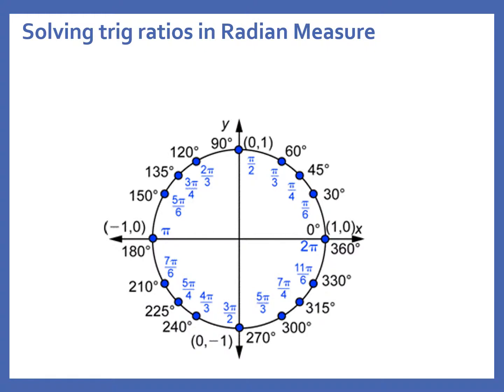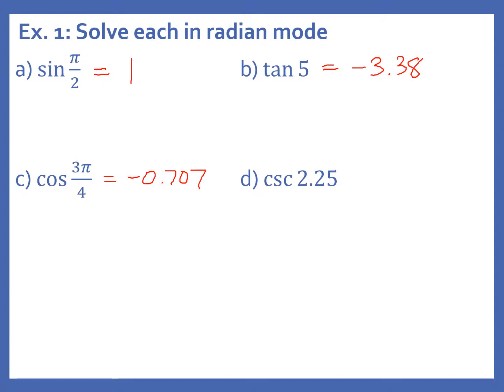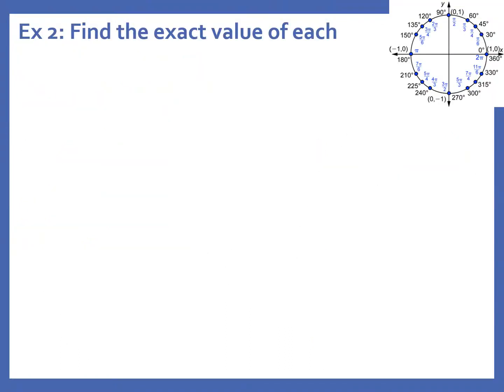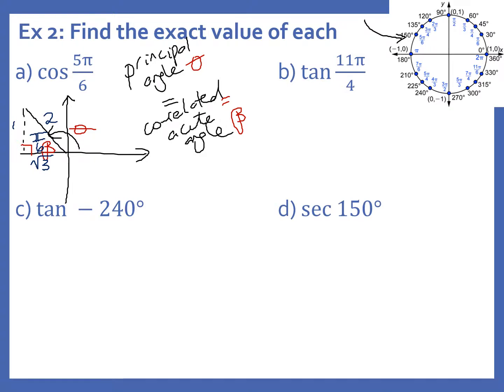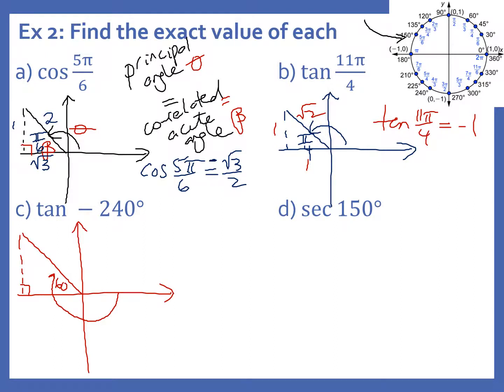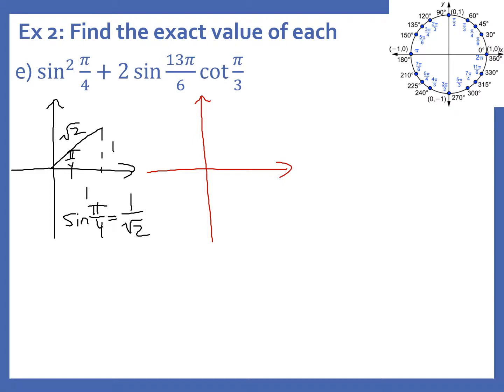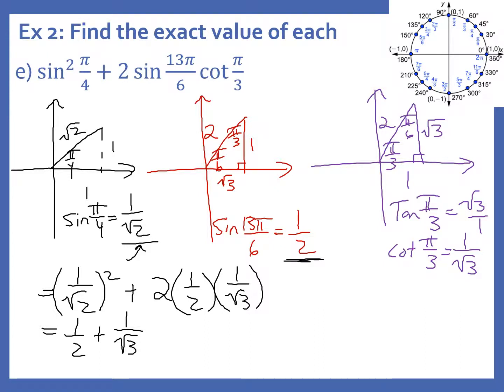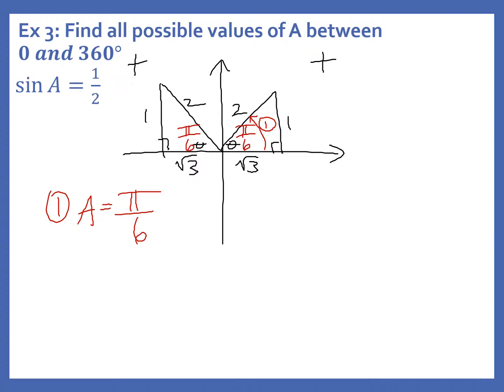Special Angles- Video lesson #22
Trig Functions video lesson on special angles and cartesian trig